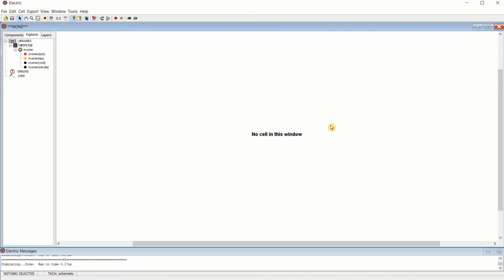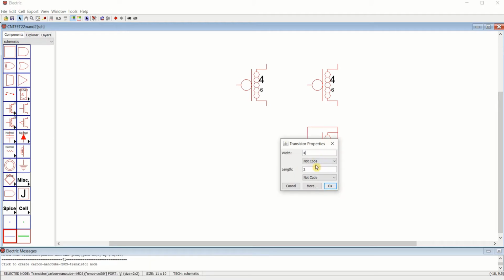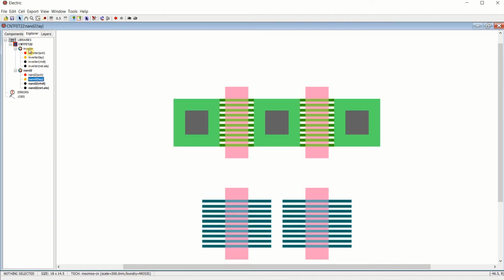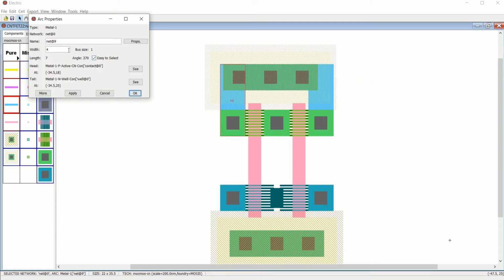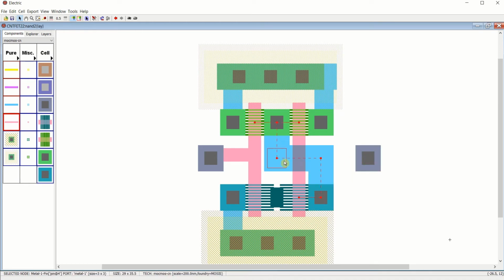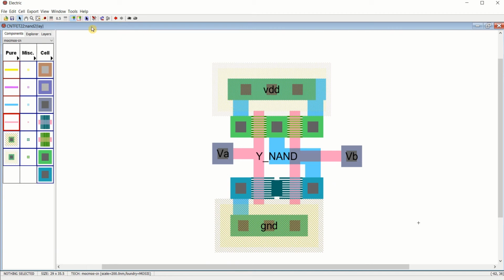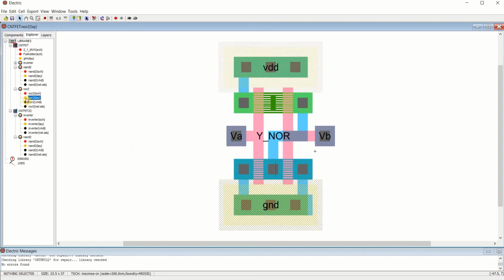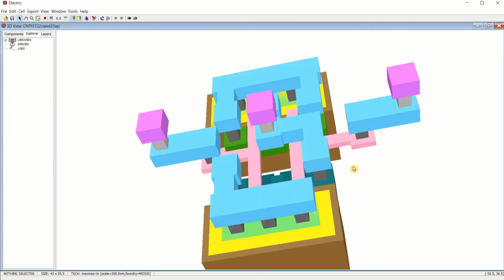NAND & NOR Gate Design Using CNT-FET.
This video demonstrates the schematic and layout design of NAND & NOR gates using Carbon Nano Tube Transistors. Inverter is designed using Electric VLSI EDA Tool.